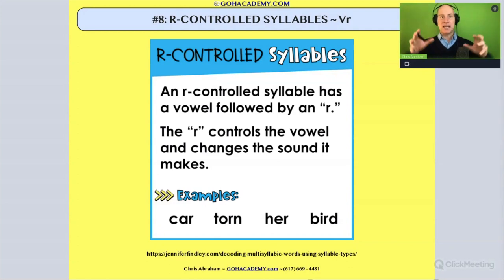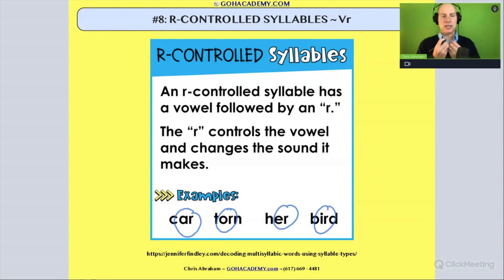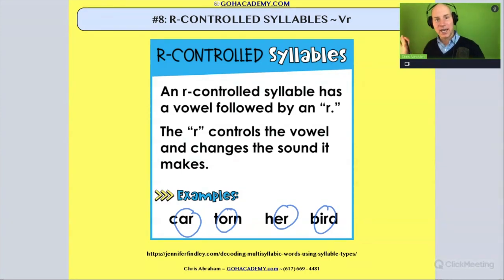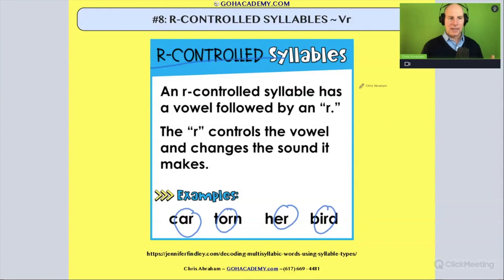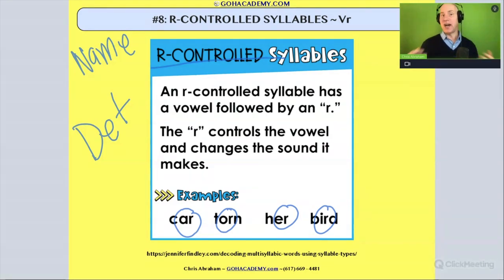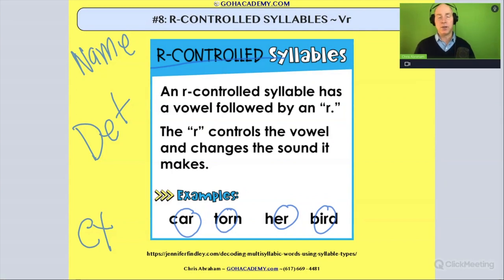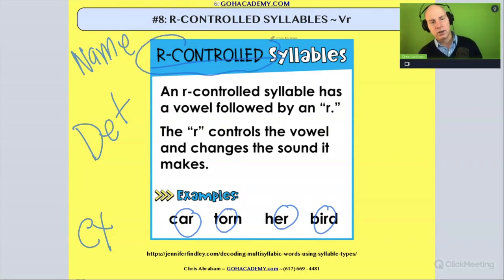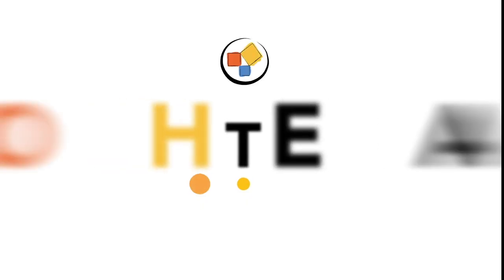FOUNDATIONS OF READING 190, 62, STR 293 WORKSHOP ~ PART 3.20 R-Controlled Syllables ~ GOHacademy.com